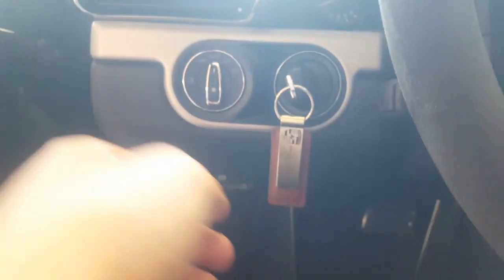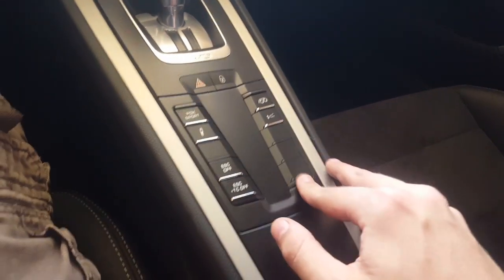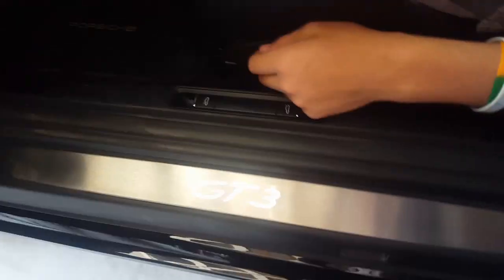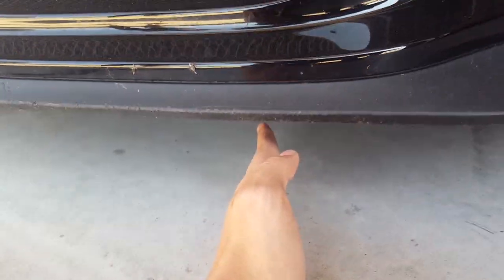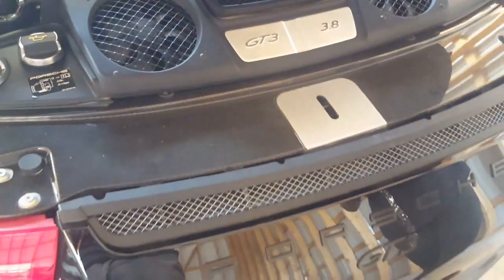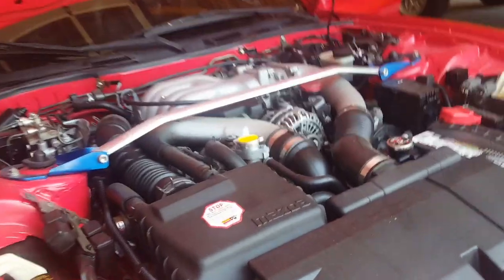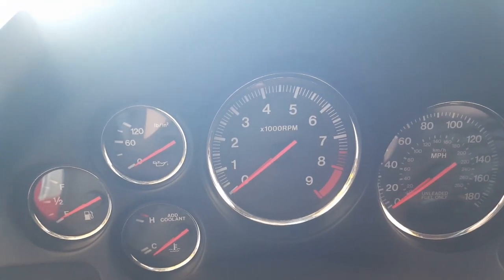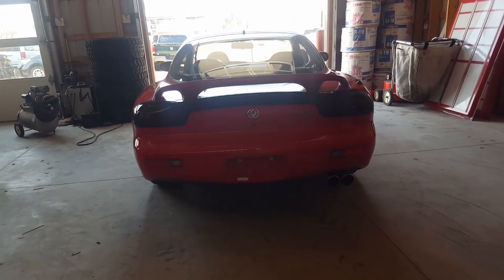Porsche GT3 and RX-7 REVIEW!!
HUGE thank you to Mid-Kansas Auto Sales for the incredible opportunity!! Truly amazing people with a soft spot for cars.